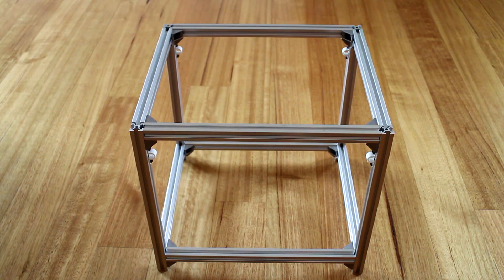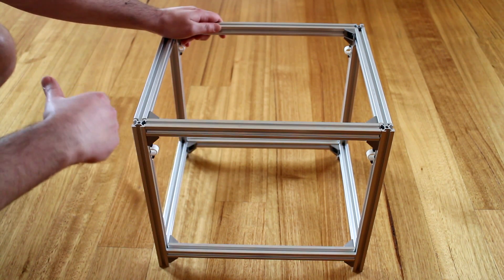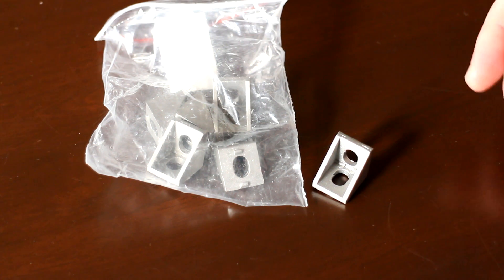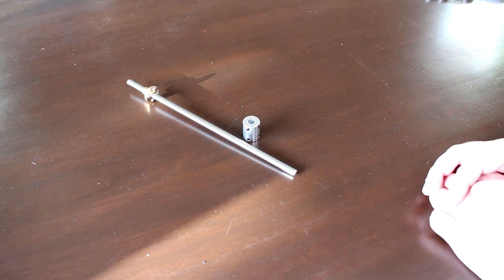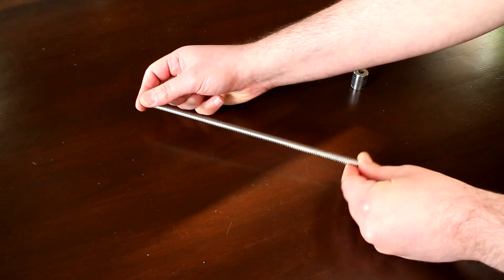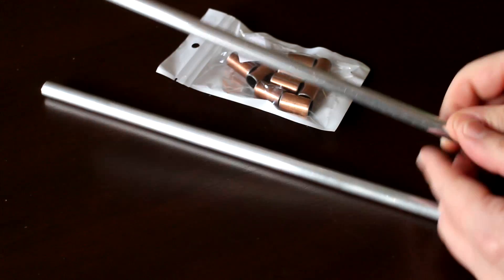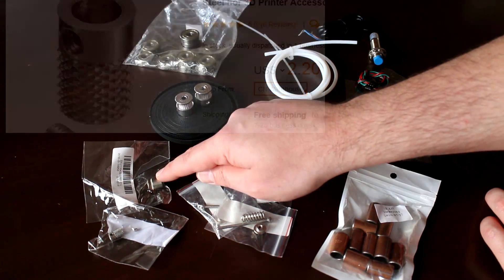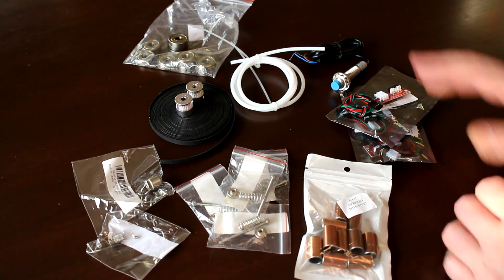New 3D Printer Parts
The time has come to upgrade from the Prusa i3 to a new Core XY Printer design.

Here I show the new frame assembled and purchased parts to begin the new 3D Printer build.

Aluminium Brackets:

M5 T-Slot Nuts:

T8 300mm Lead Screw:

5x8mm Aluminium Flexible Shaft Coupler:

MK7 Extruder Gear:

Ultimaker Extruder Gear:

5M GT2 Belt and 2 x 20 Tooth Pulleys:

Teflon PTFE Tube:

Inductive Proximity Sensor:

Endstop Switch x 3:

Bed Levelling Screw, Spring and Knob:

F623ZZ Flange Bearings:

10x SF-1 Steel (Bronze) Bushing:

M5 Buttom Head Screws and Aluminium Tube purchased from local hardware store.